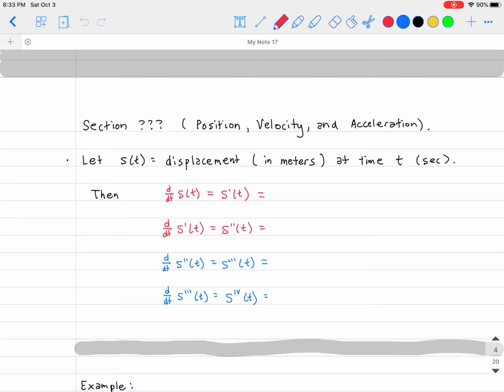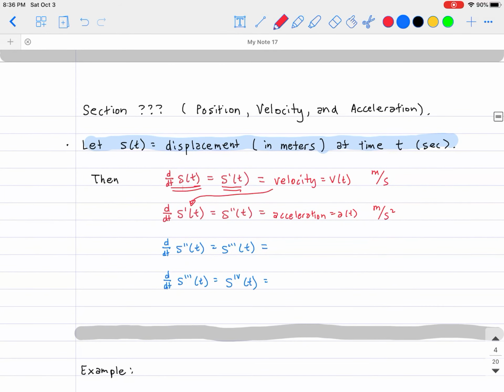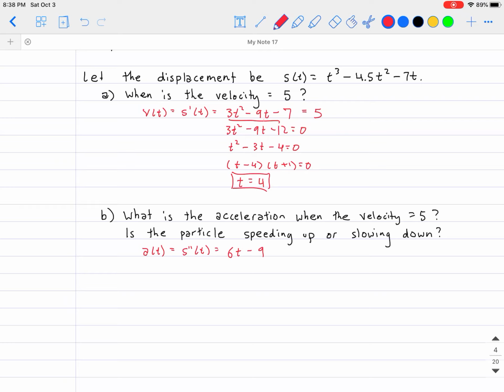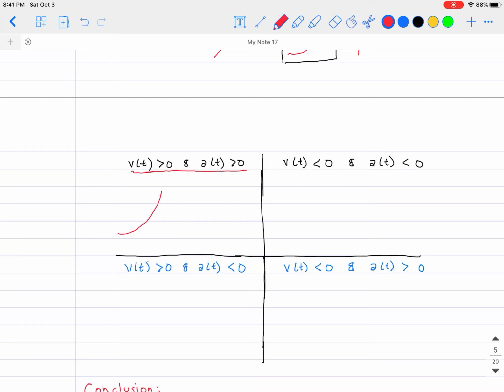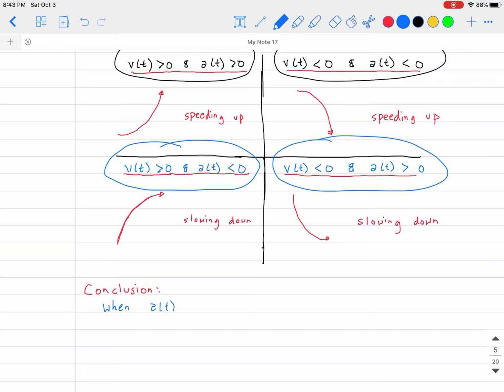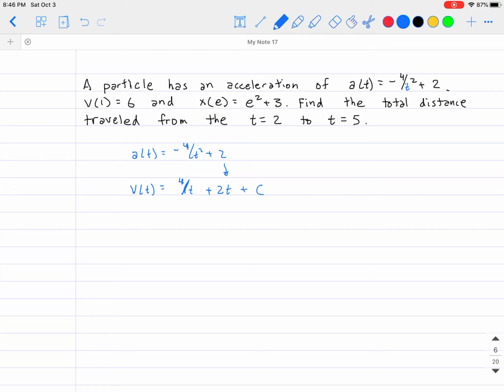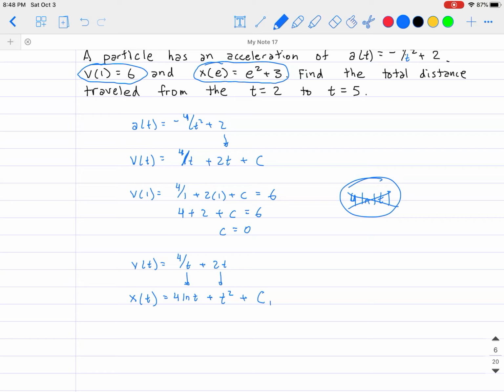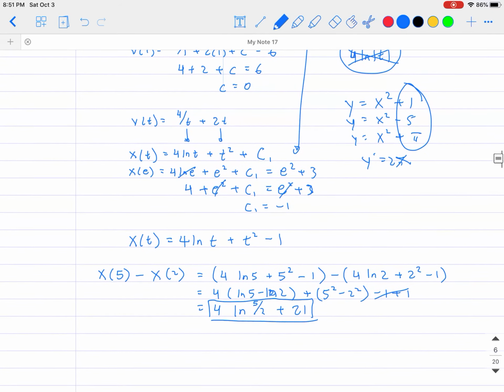Calculus: 4.2 EX (Position, Velocity, and Acceleration)